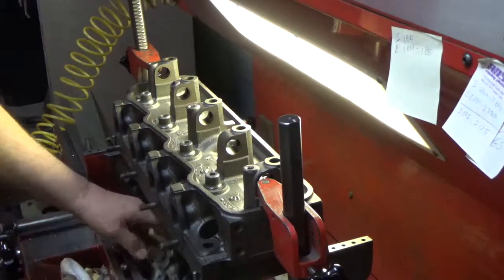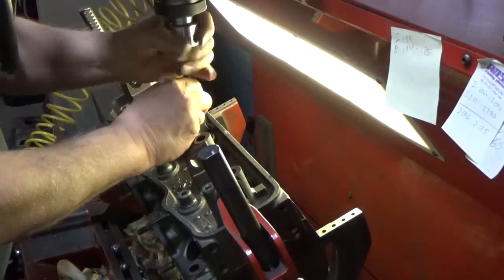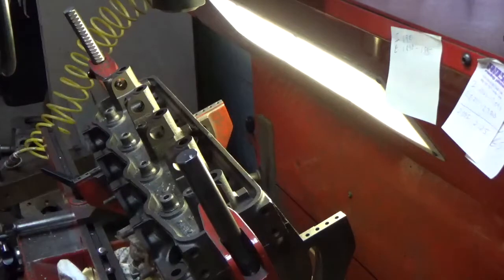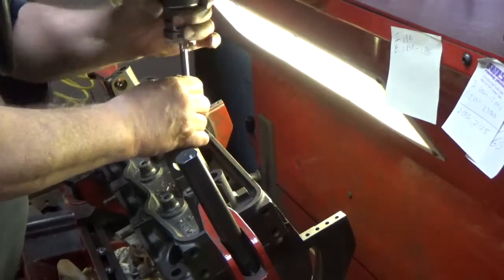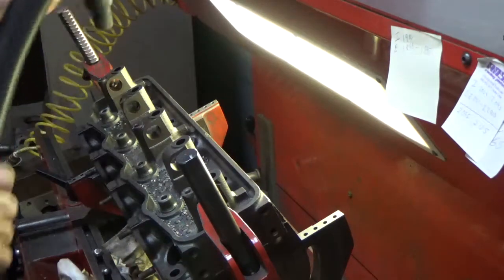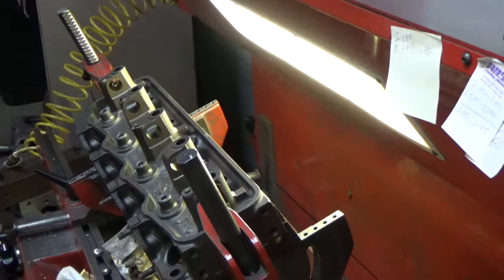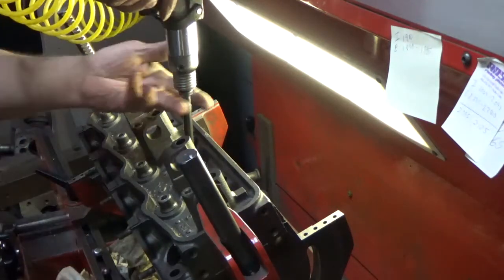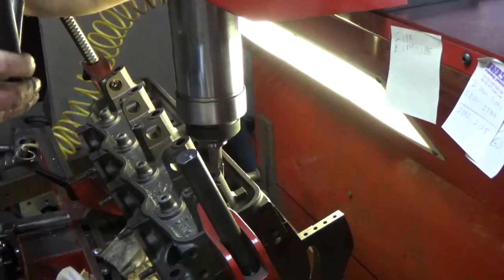Mike Micron Machines Head To Receive Intake Valve Guides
Installing valve guides on a Mopar 318 polydome head.